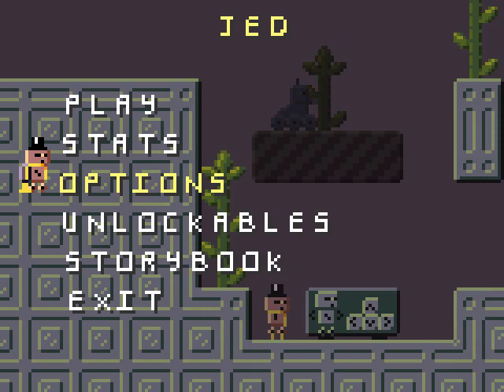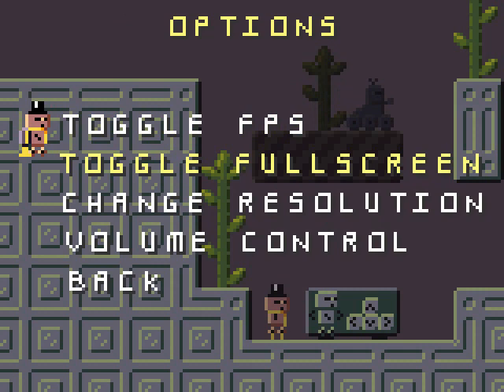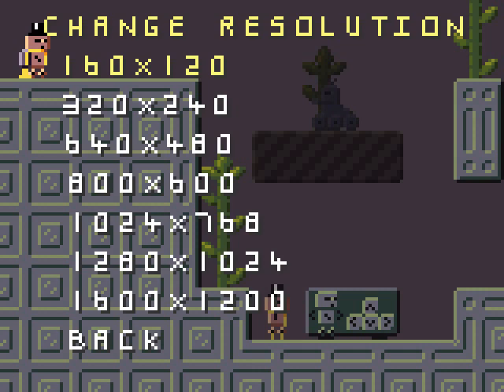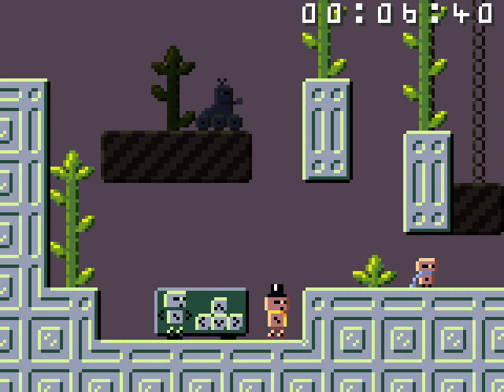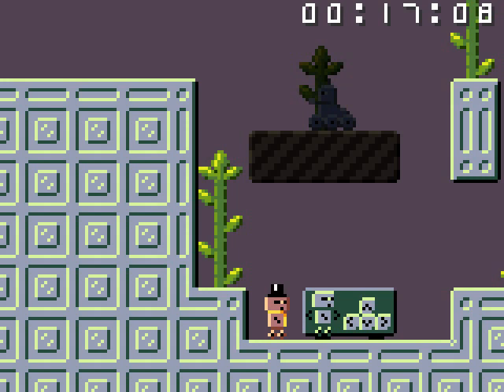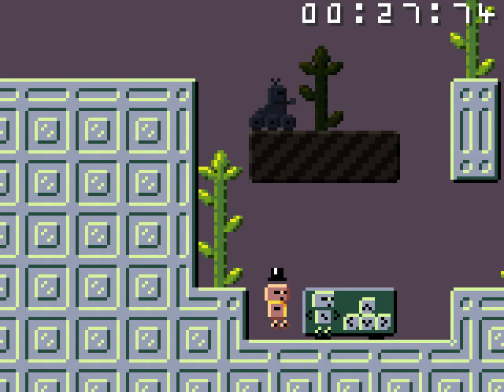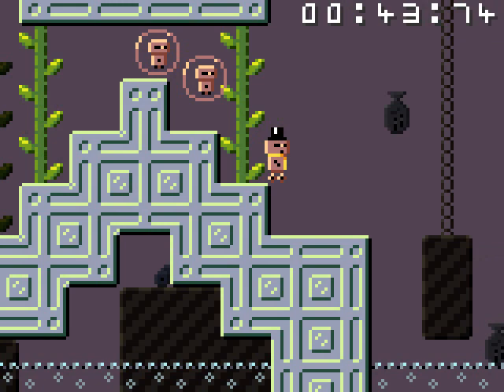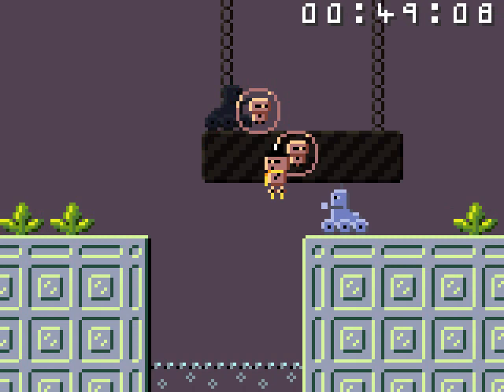Let's Play: Jed (Level 1, Demonstration)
An awesome indie game I found floating about the internet. Jed is a straightforward platformer - move, jump, get stuff - but an addicting one.